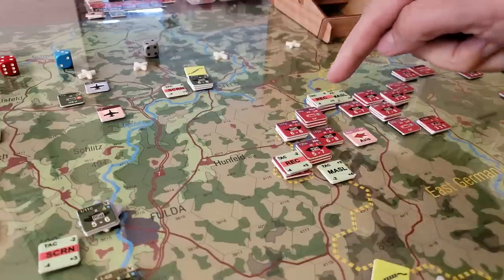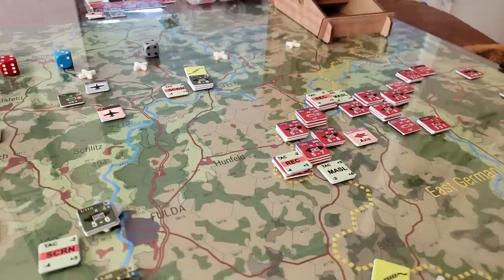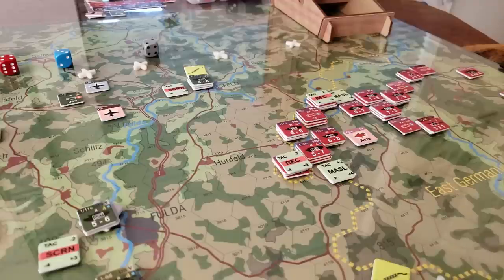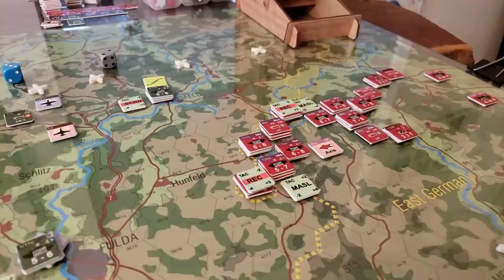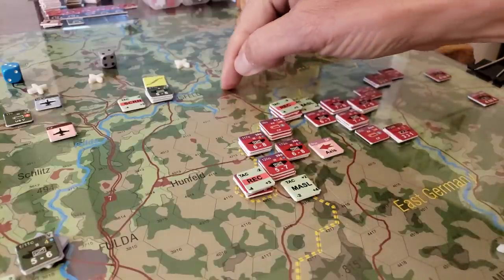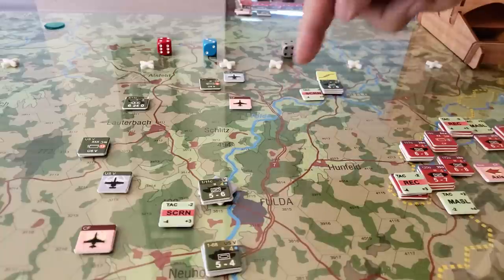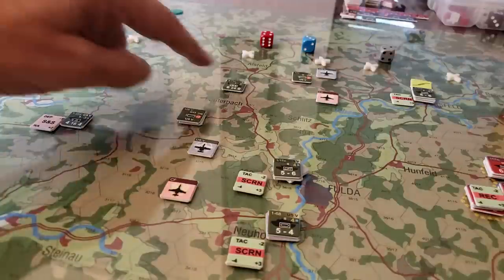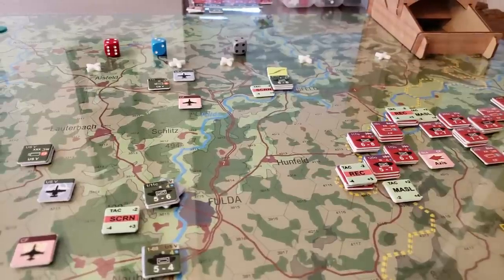Less than 60 Miles Command and Posture notes/1